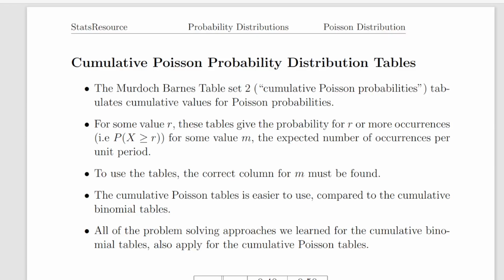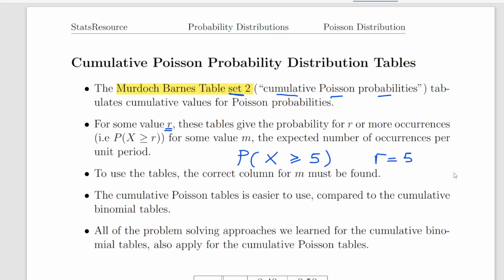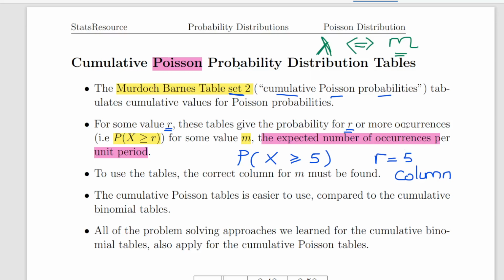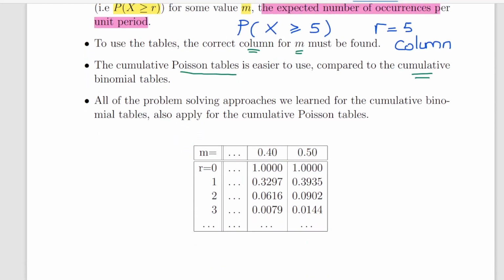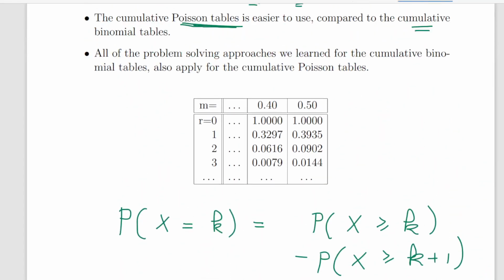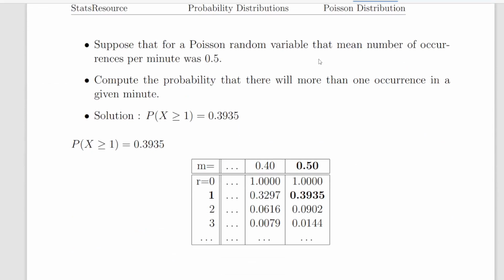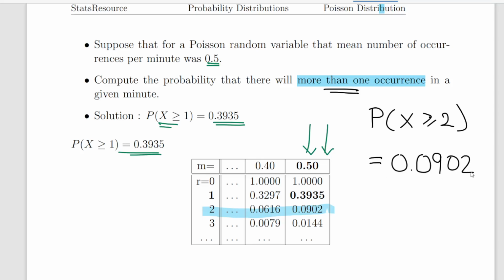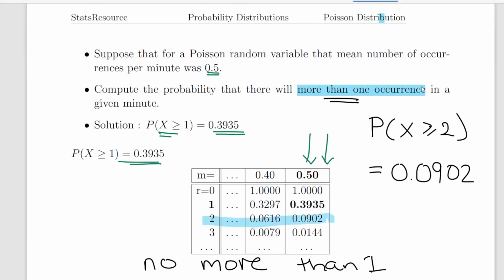Poisson Distribution - Using the Murdoch Barnes Tables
StatsResource.github.io - Poisson Distribution

SR 03099 - April 2022